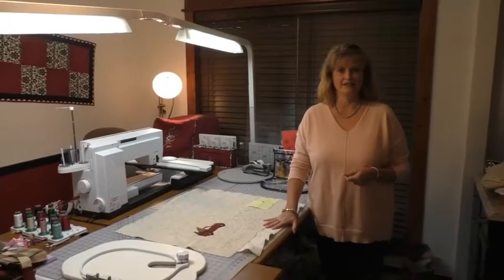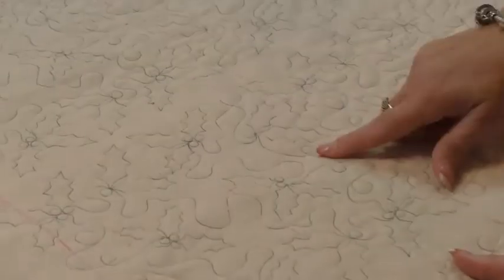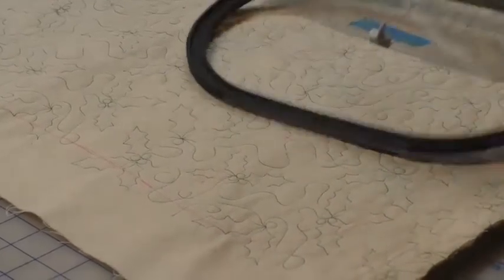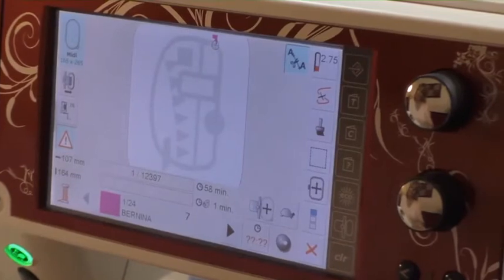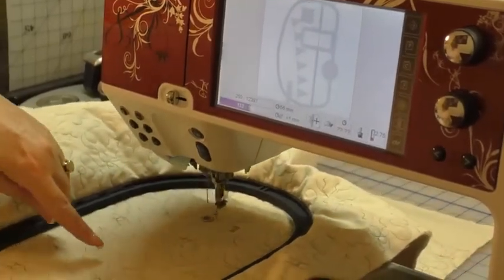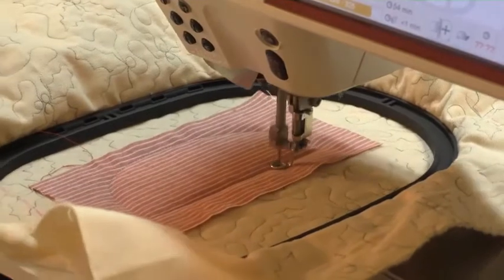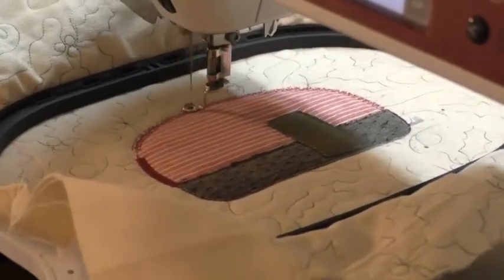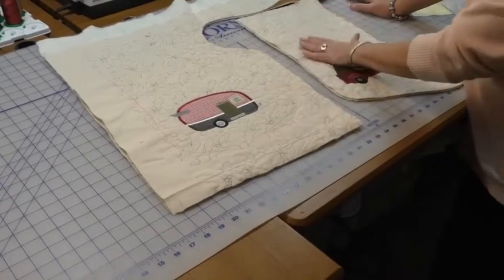Christmas Stockings Part 4: Embroidery Machine Applique